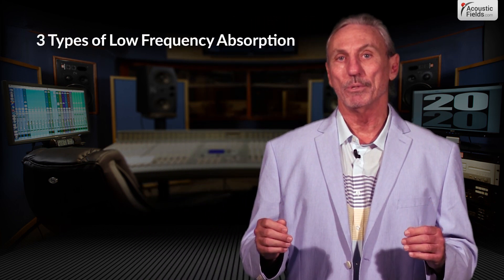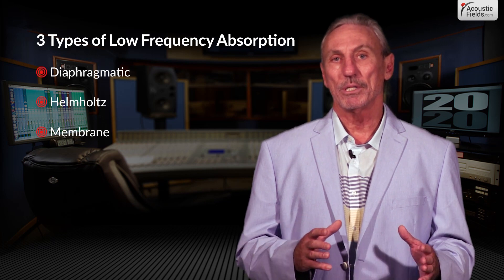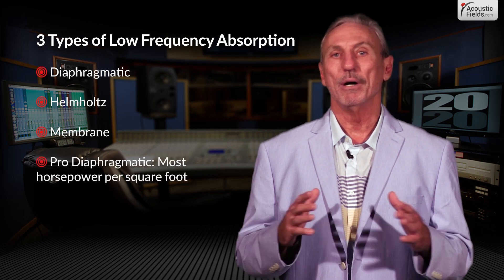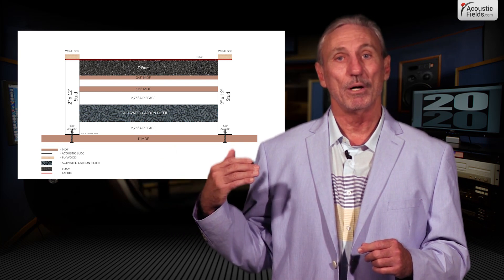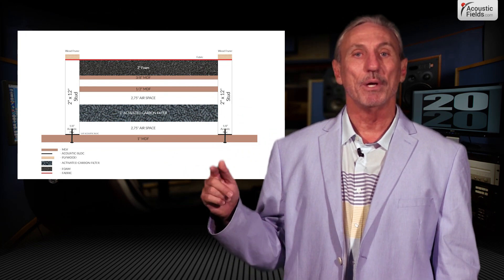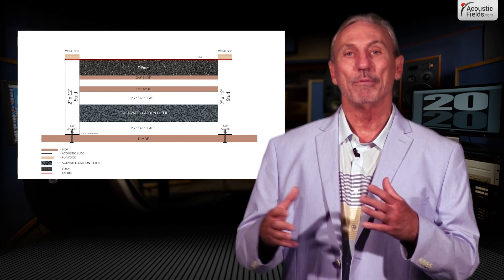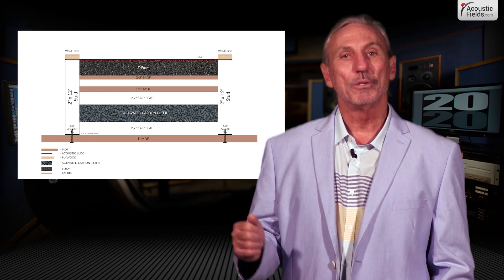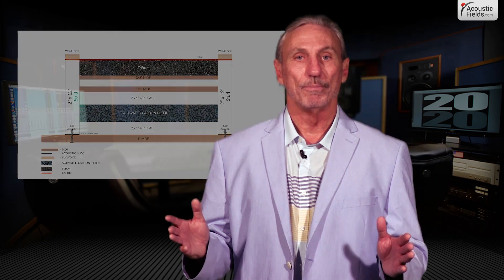How To Build A Bass Trap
Check our DIY Bass Absorber Build Plans

In this video we're going to talk about how to build a "basstrap". First off: Is there really such a thing that traps bass? Watch the video to find out!